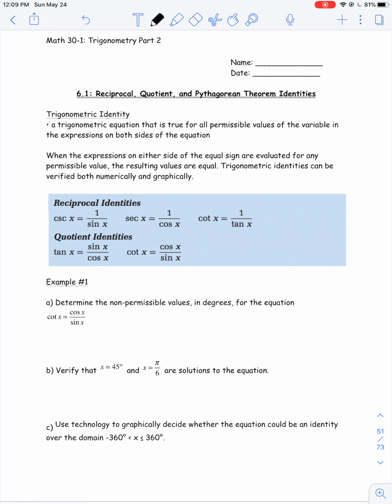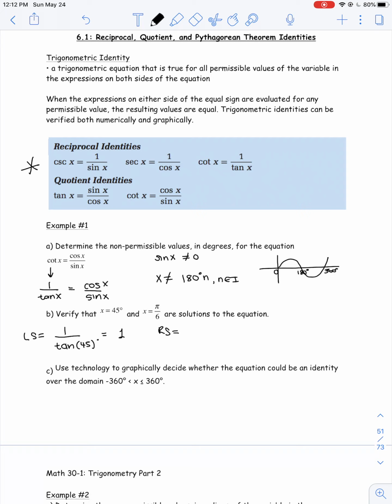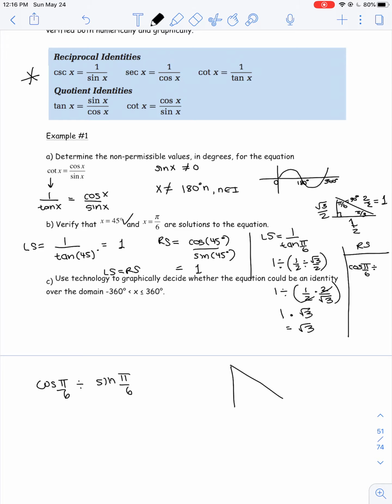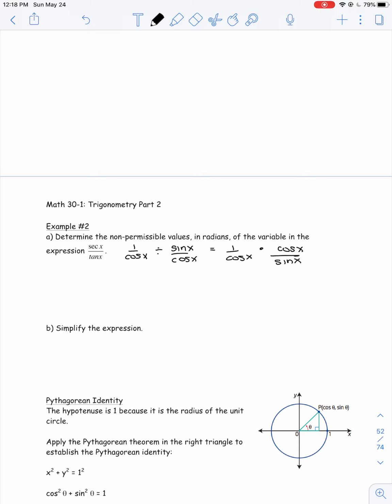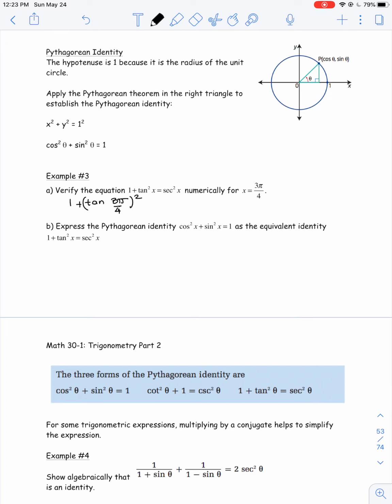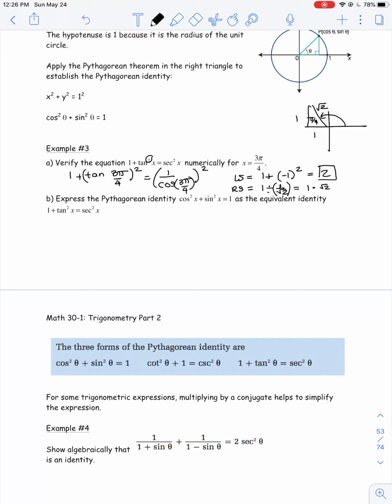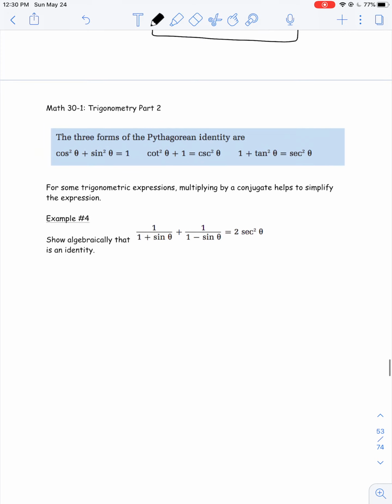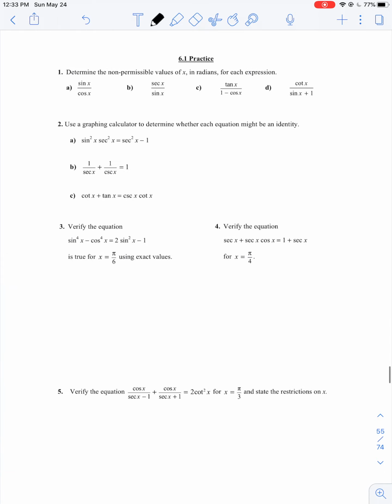Math 30-1 Lesson 6.1 Reciprocal, Quotient and Pythagorean Theorem Identities